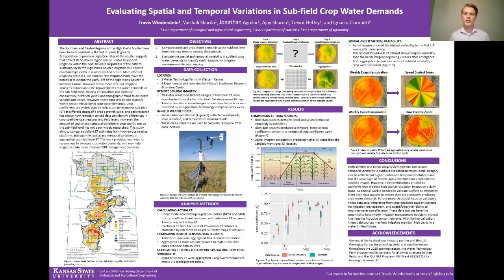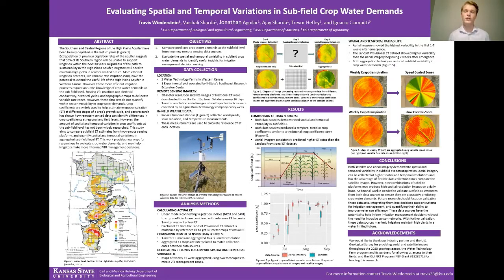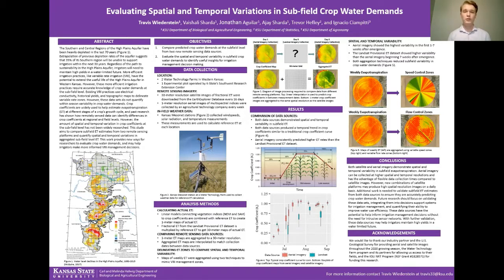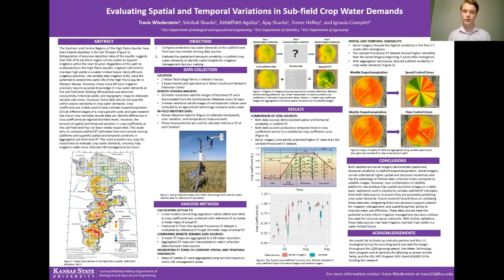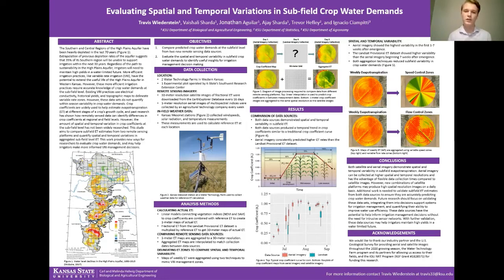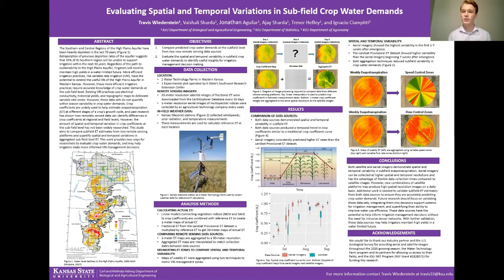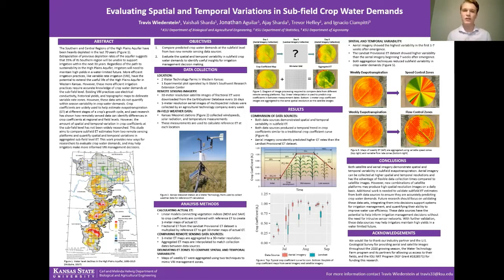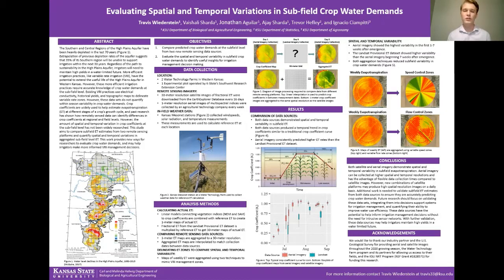Evaluating Spatial and Temporal Variations in Sub-field Crop Water Demands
Travis Wiederstein, Graduate Student Poster, 2021